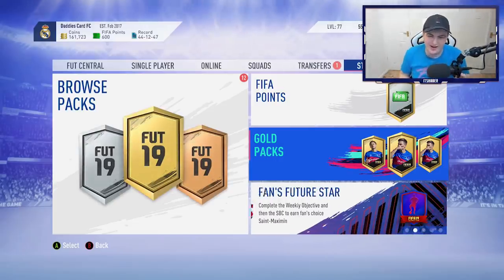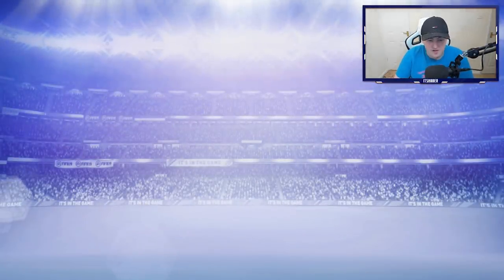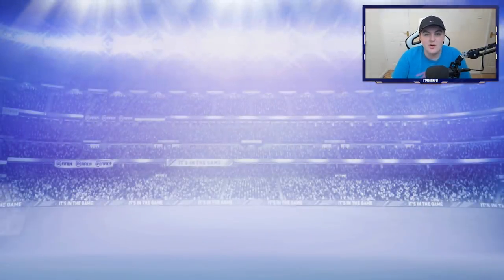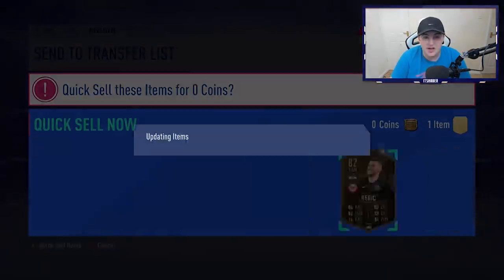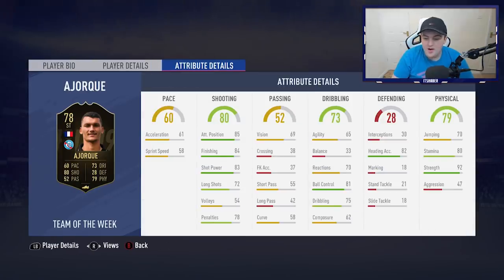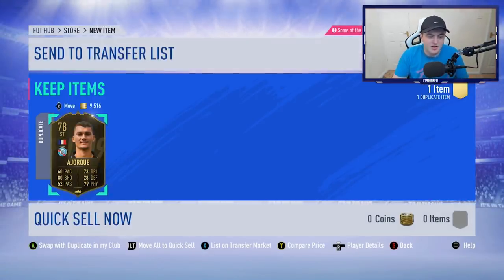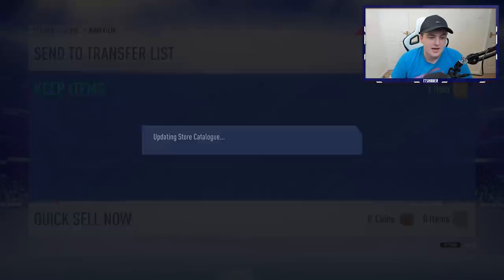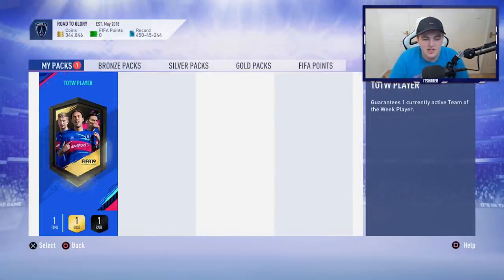15x GUARANTEED TOTW UPGRADE PACKS! FIFA19 ULTIMATE TEAM